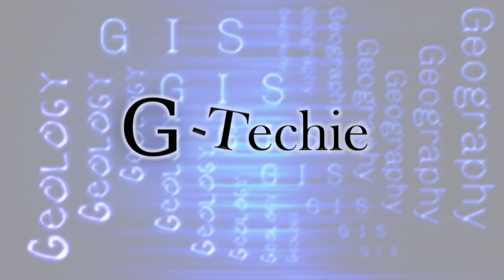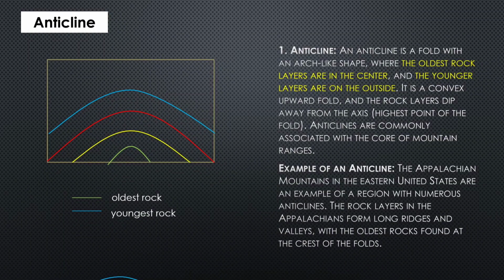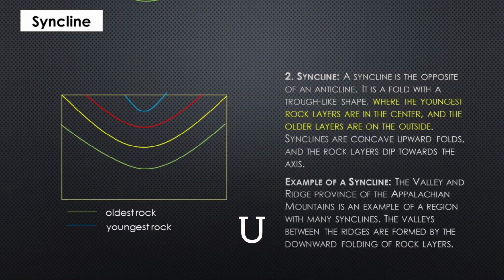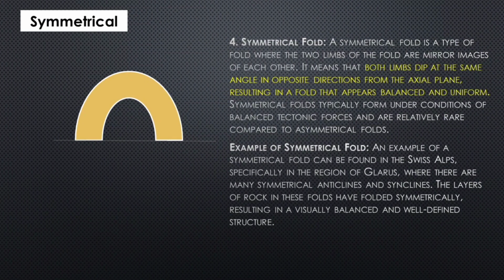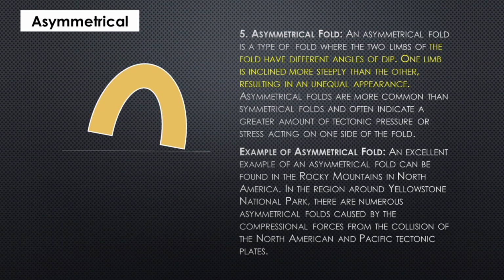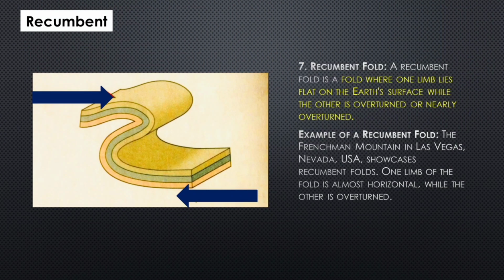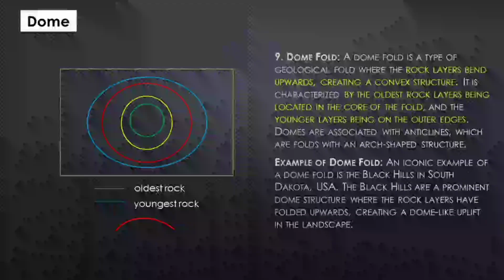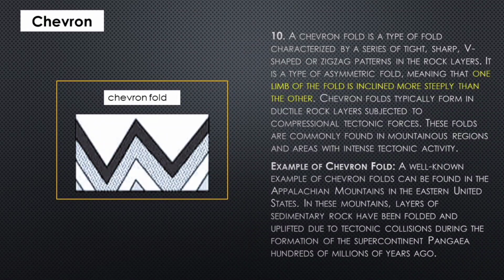Geological folds and its types| Full explained| Easy to understand| Beginners level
I hope above video will be informative

I am a M.tech graduate, specialization in Geotechnology & Geoinformatics. In this platform I wanted to share about What I studied, learned from my professors, gained knowledge from internships and workshops,etc.I am very glad to share my learnings with you in the way  simply and technically. Contents are my own with the reference of expertised authors and people.
Thanks to all my professors

Yours Aru